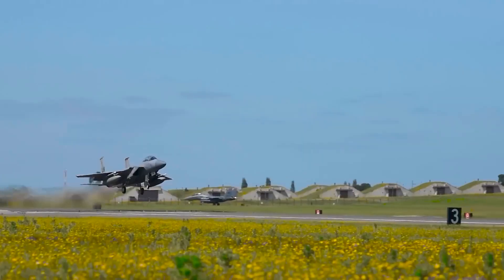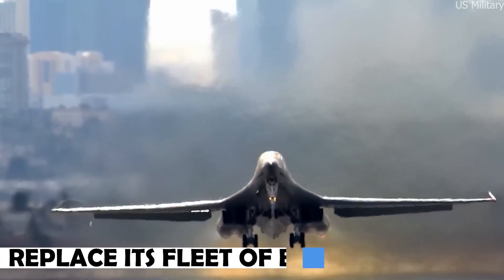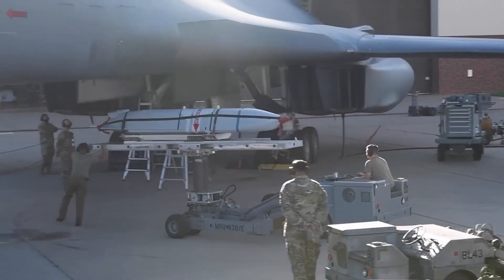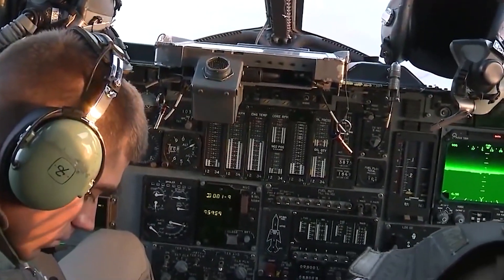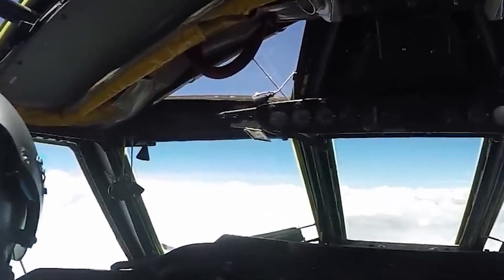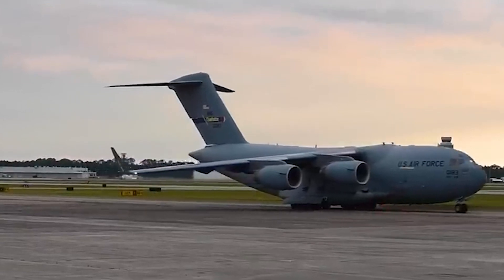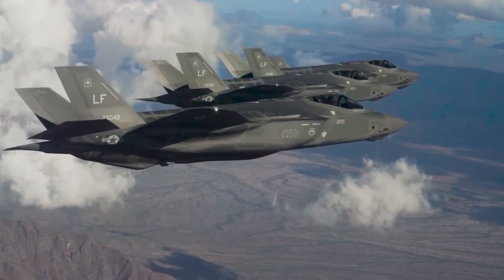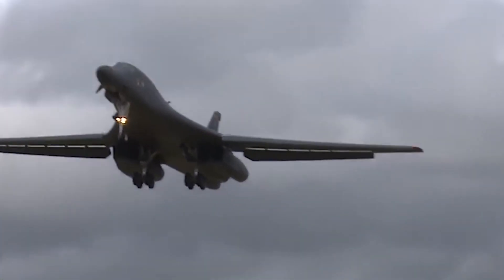B-1 Lancer America’s Most Dangerous Bomber Begins Preparations For Operation!!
b-1 lancer and bomber and american air force

The United States AirForce is home to the powerful B1 Lancer strategic bomber. The B-1 Lancer provides precise strikes, supports ground forces, and aids in strategic deterrence because of its svelte form, long-range capabilities, and diverse payload capacity.

What preparations does a B-1 lancer undergo before operations ?

Supersonic strategic bomber aircraft the B-1 Lancer normally requires numerous important measures to prepare for operations.

The B-1 Lancer goes through a comprehensive check before every mission to make sure it is airworthy. The systems, engines, weaponry, and other crucial components of the aircraft are examined by maintenance specialists to make sure they are in good working order. As required, any repairs or upkeep chores are carried out.

🎥 Videos about lockheed martin f-22, b-21 raider and the b-26

❓ Copyright Questions
106 and 106A, the fair use of a copyrighted work, including such use by reproduction in